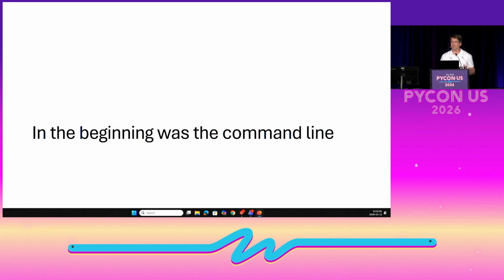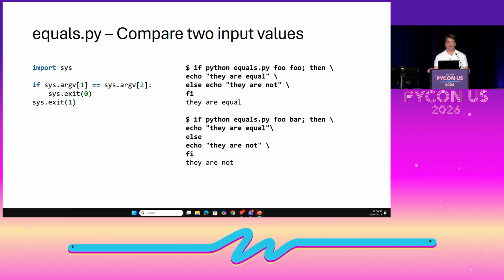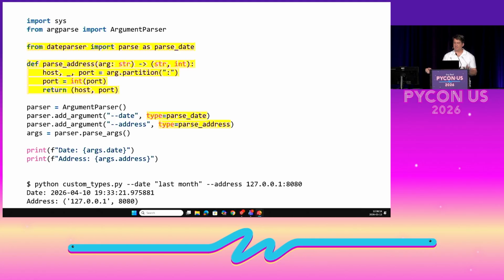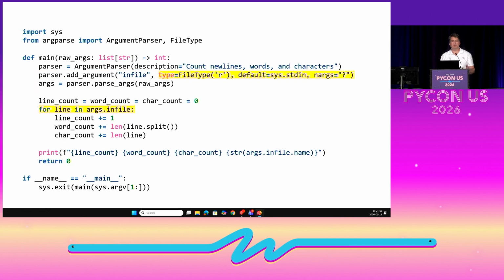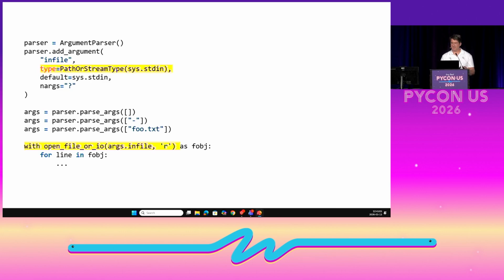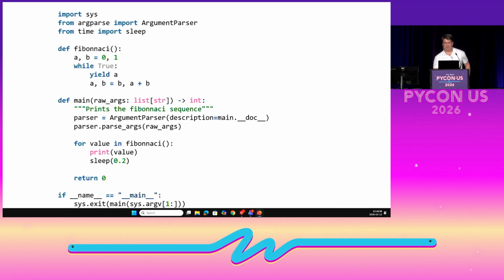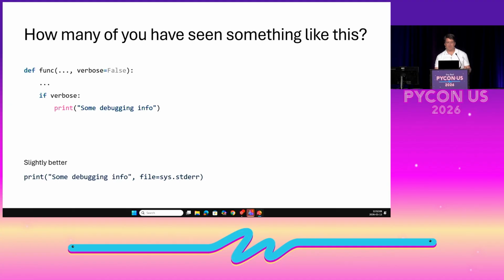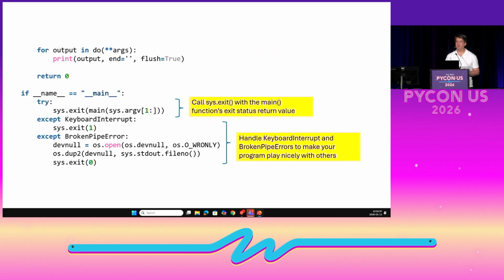How to Write a Great Command Line Application - Dan Craig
Command line applications are incredibly useful, and a well written one can be a joy to use. Fortunately, Python provides some powerful tools in the standard library, as well as the wider package ecosystem, that makes it easy to write great CLI tools that are a breeze to use as well as to test. In this talk, we will build up from sys.argv, cover the basics of how programs run on the terminal, and learn how to use the standard library's argparse with some some useful patterns to build a beautiful and useful command line application. We will then look at some of the third-party packages for building command line applications, and finally how to distribute your tool as a single file, even if it has external dependencies.